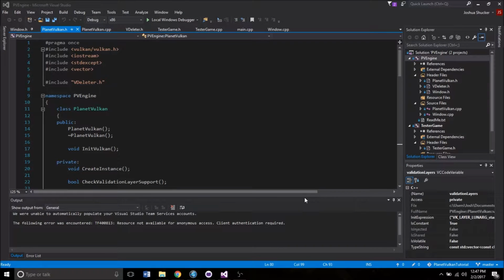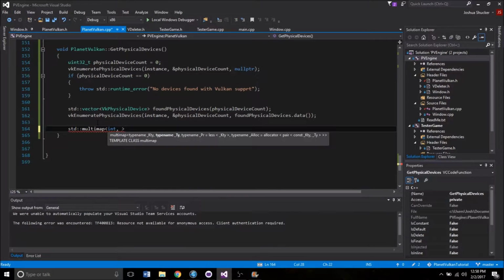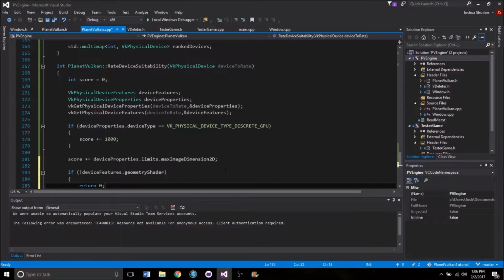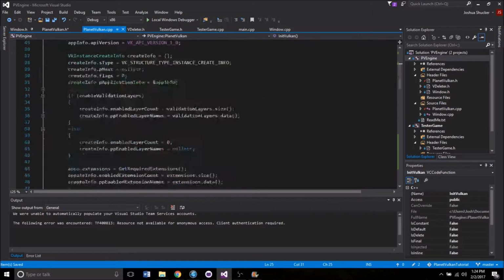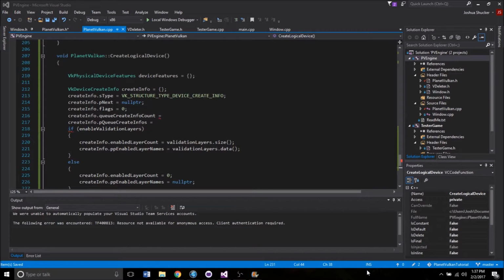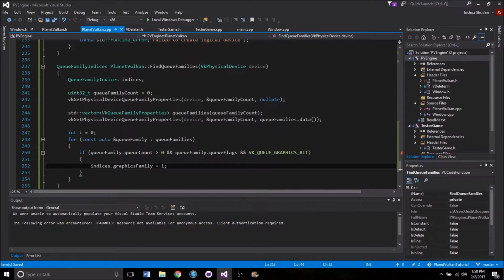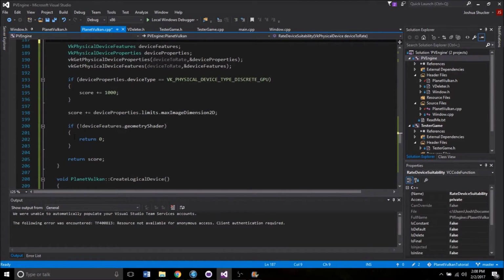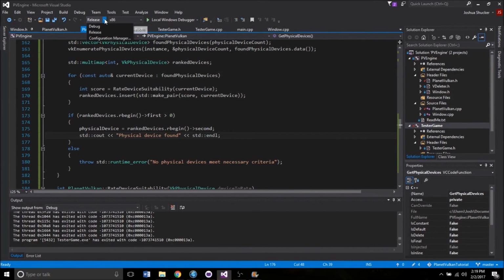Episode 4 - Physical and Logical Devices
In this episode, I set up functions to locate the physical devices on the system, choose a suitable physical device, and create a logical device to access it through Vulkan.
NOTE: I made a mistake when writing FindQueueFamilies. It should be queueFamily.queueFlags & VK_QUEUE_GRAPHICS_Bit (A bitwise "and", not the && I used). I correct this much later in Ep 14, but I figured I'd mention it here so others don't make the same mistake.